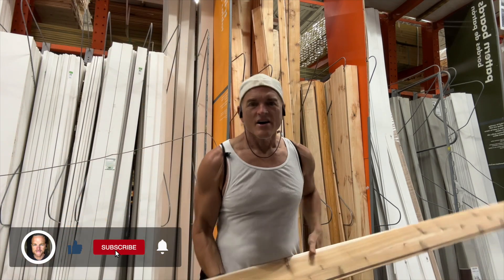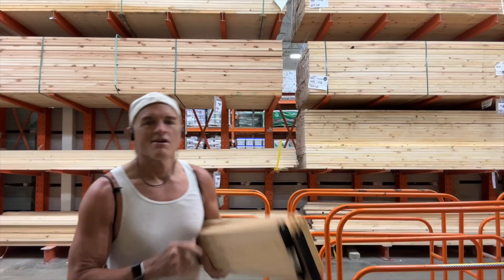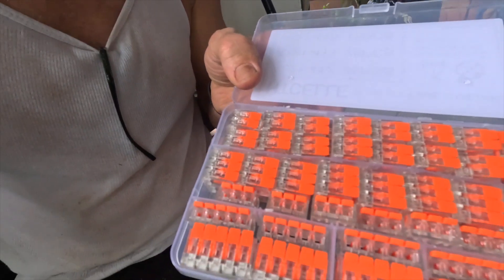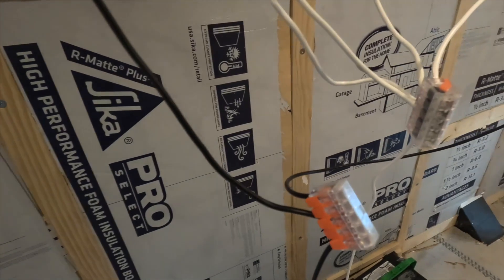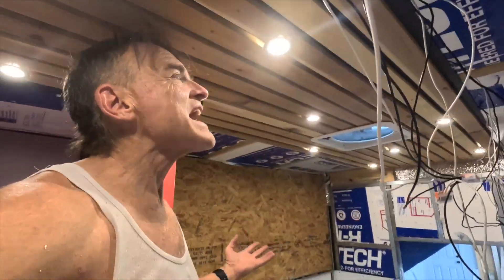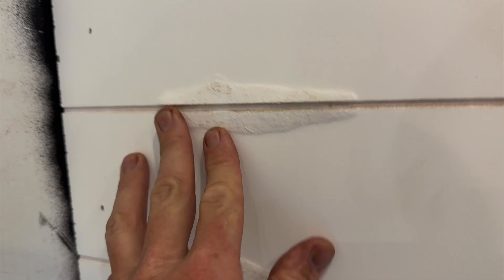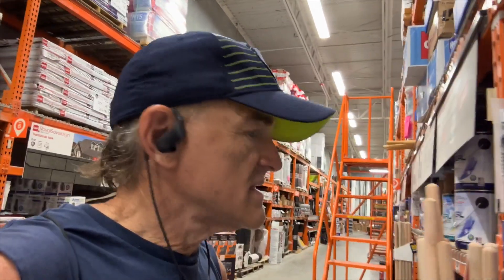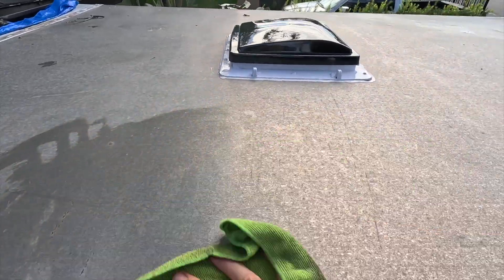A SHOCKING ROOF DISCOVERY: "From Shadows to Spotlight: Birthday Surprises and Rooftop Challenges”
A SHOCKING ROOF DISCOVERY: "From Shadows to Spotlight: Birthday Surprises and Rooftop Challenges”  | hellomynameistony
hello my name is tony VLOG 372

🌟 Embrace the Journey: U-Haul to RV Conversion 🚚✨

Here I stand, amidst the organized chaos of my workshop, grinning like a mad scientist as the interior of the U-Haul comes alive with the warm embrace of overhead lights I meticulously strung up. It's a victorious moment – a testament to patience and precision. Oh, but the timing couldn't be better. You see, it's not just a day of camper transformation; it's my birthday, and what better way to celebrate than to bring light to the darkness? With a shiny new bike waiting outside, I embark on a supply run, feeling like a kid on an adventure. Life's funny that way, tossing surprises your way when you least expect them. And wouldn't you know it, a glance at the roof reveals an unexpected twist – a fixer-upper surprise waiting to challenge my skills. As the sun sets, I find myself with tools in hand, turning a minor hiccup into an opportunity. This camper conversion escapade takes an unexpected turn, proving yet again that the journey is where the real magic happens. 🎉🚌

✔ LOVING CALIBER FEAT. NIKKI HOLGUIN Keep On Doing What You Do
✔ Nostalgique - The Eastern Plain
✔ Vida de Soltero - Autohacker
ALL FILMED ON

■ Sony Cyber-shot DSC-RX100 V

■ Iphone 14pro

■ GoPro Hero11.

■ DJI MINI 3 PRO.

■ GoPro Pole Elgrande.